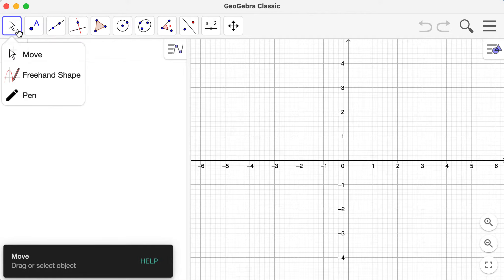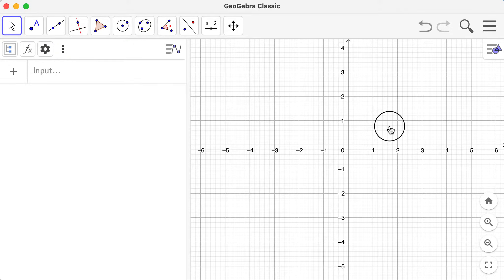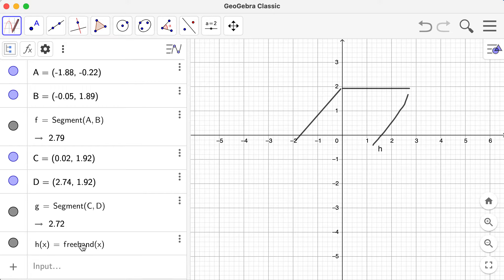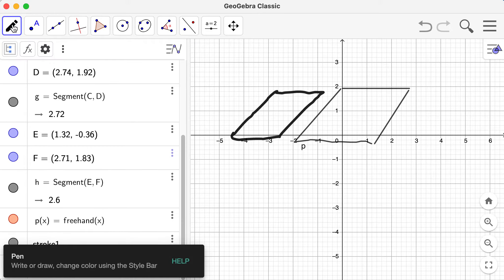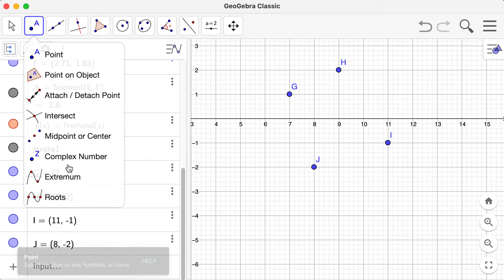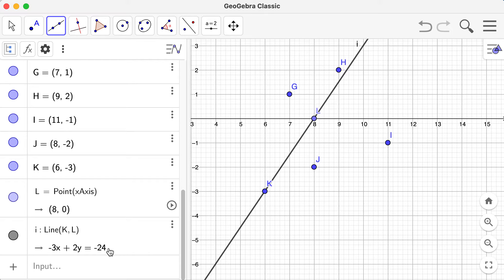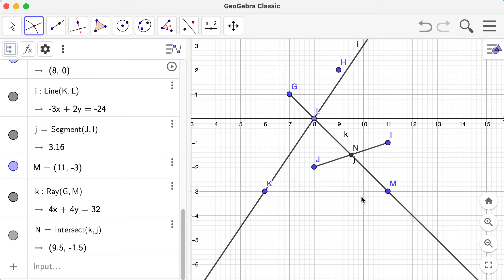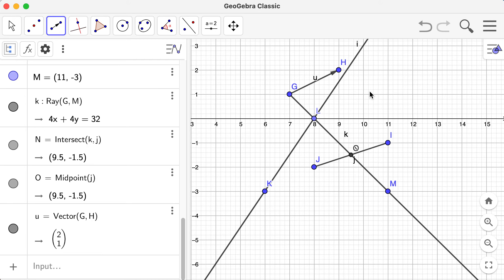Instrumentation and Technology in Mathematics - On Using GeoGebra® - Part 2 How to Use Tools 1, 2, 3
In this video, we introduce the firepower of the Dynamic Mathematics Software GeoGebra and how it can be used in Mathematics, especially in Algebra and Geometry 😁

We first demonstrate on how to use the Arrow, Point, and Line Tools.